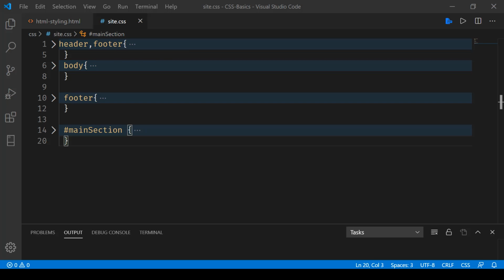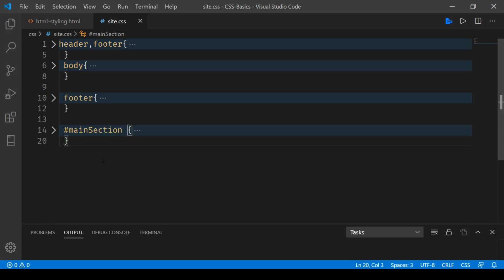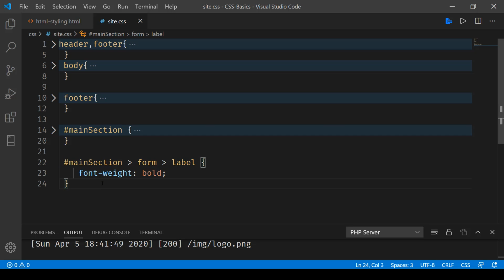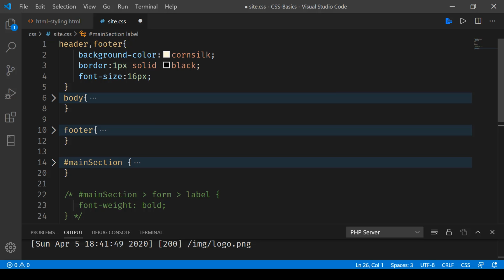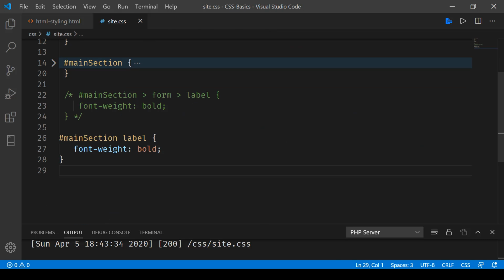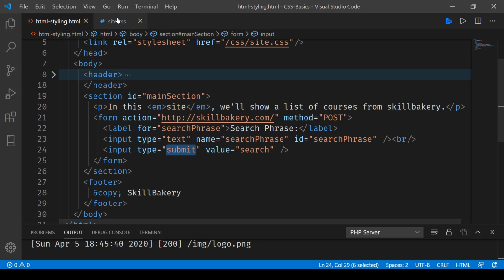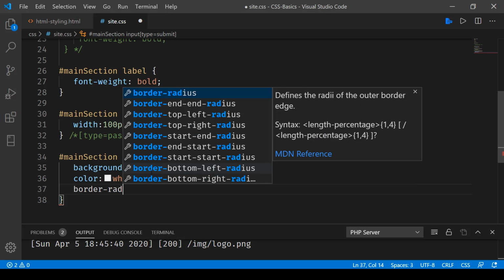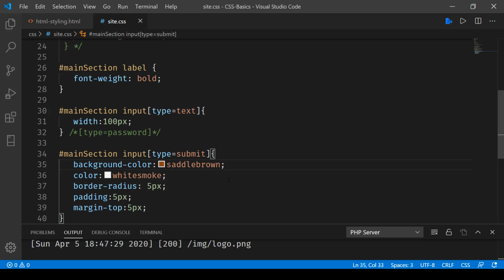CSS Basics - Learn CSS Basics - Relative Selectors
@Skillbakery CSS Basics - Learn CSS Basics - Relative Selectors